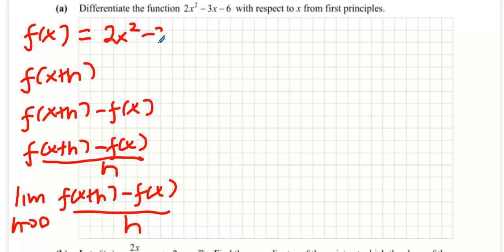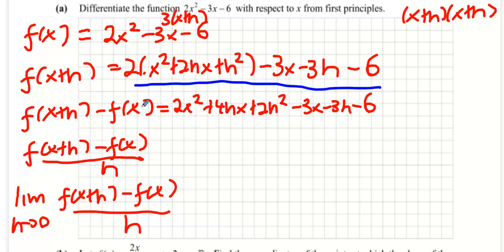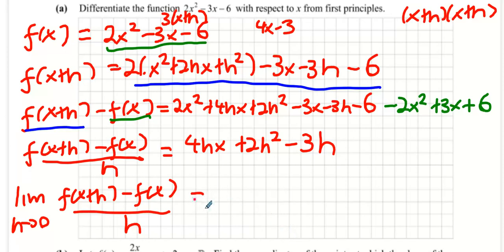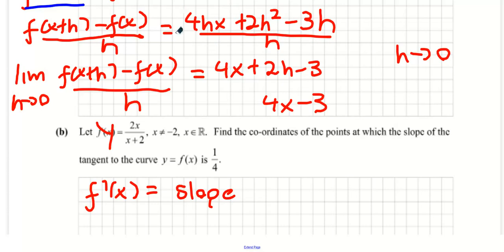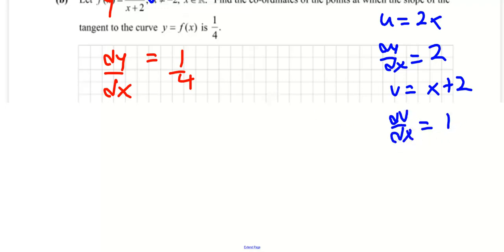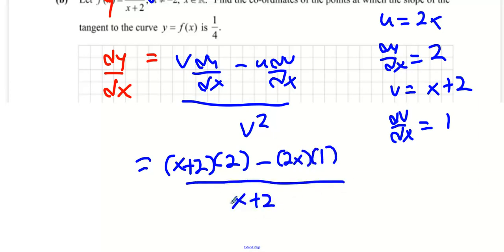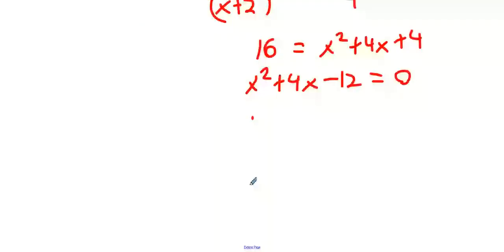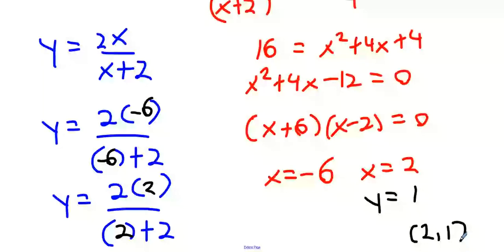lc hons 2014 paper 1 q4